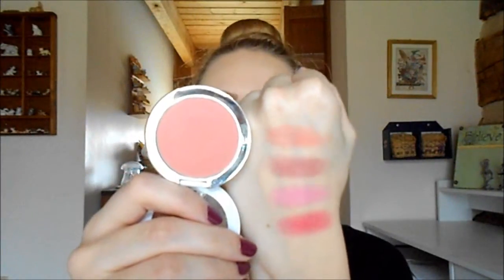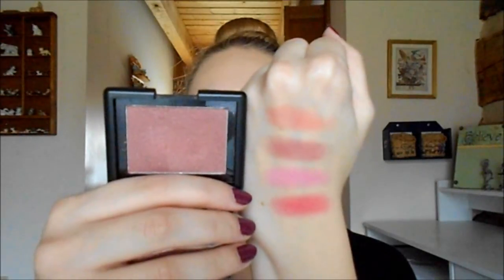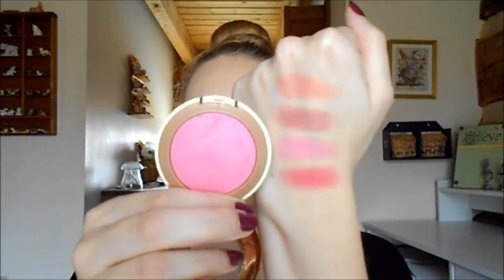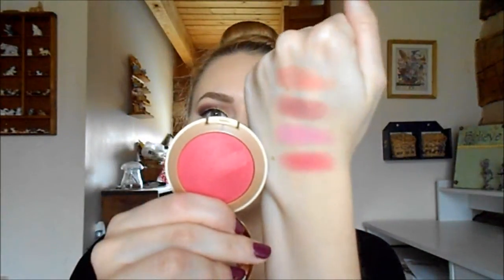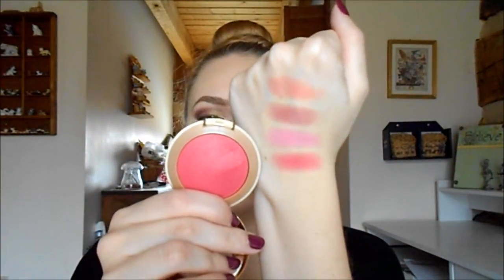My Top 3 Drugstore Blush Brands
Sonia Kashuk Beautifying Blush $9.79
Shades: Flamingo, Flushed, Melon, Pink, Sunset

elf Studio Blush $3
Shades: Peachy Keen, Tickled Pink, Candid Coral, Mellow Mauve, Berry Merry, Blushing Rose, Pink Passion, Fuchsia Fusion, Gotta Glow, Giddy Gold, Twinkle Pink

Milani Baked Blush $8.49
Shades: Dolce Pink, Rose 'D Oro, Berry Amore, Luminoso, Bellissimo Bronze, Coralina, Red Vino, Delizioso Pink, Bella Rosa

What I'm Wearing:
FOUNDATION- Estee Lauder Double Wear in 1W1 Bone
BROWS- Maybelline Define A Brow in Dark Blonde & MAC Eyeshadow in Omega
EYES- Urban Decay Half Baked, MAC Deep Damson, Urban Decay Naked, Urban Decay Virgin
CHEEKS- elf Berry Merry
LIPS- Revlon Just Bitten Kissable Balm Stain in Crush
NAILS- Zoya Margo
Shirt- Threads for Alloy